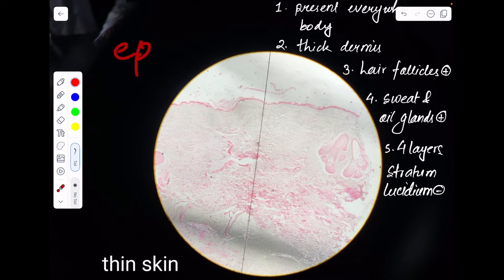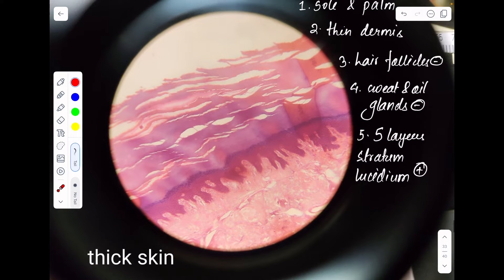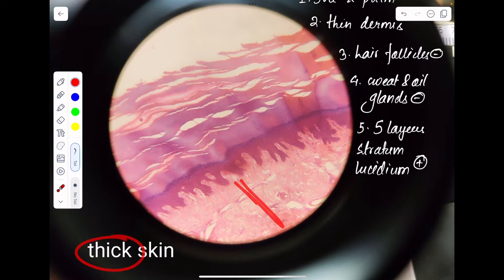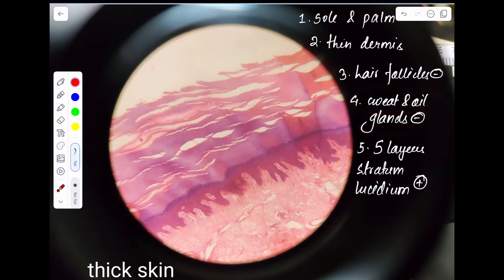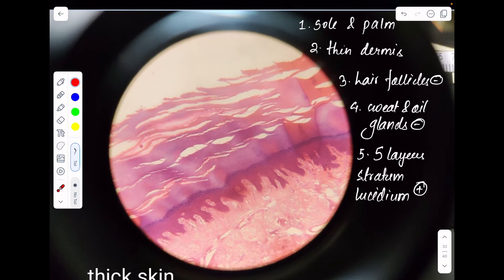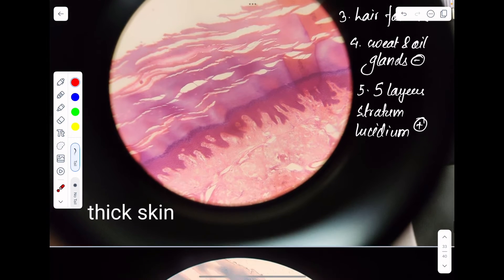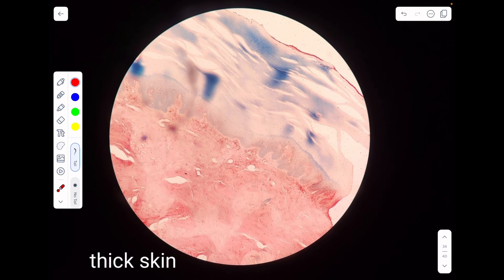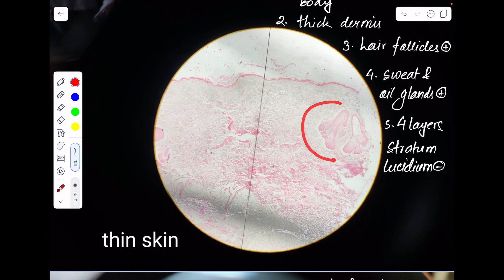Thick Skin Vs Thin Skin - Anatomy (Histology) - 1st Year MBBS IOM, TU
From this video you will be able to distinguish between thick skin and thin skin.